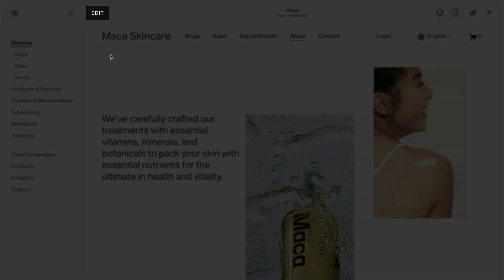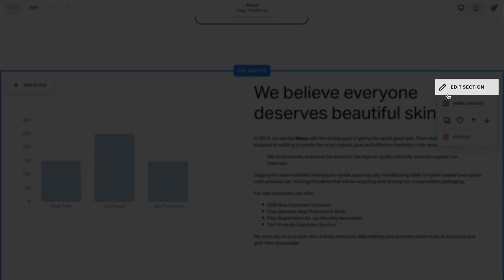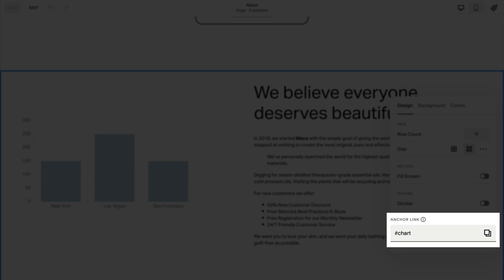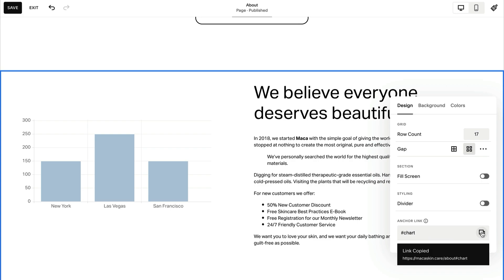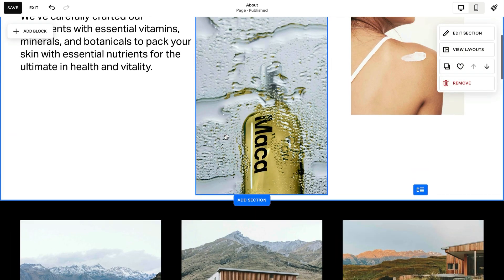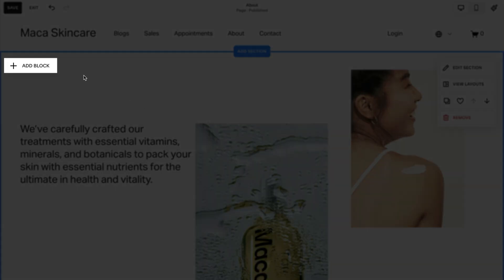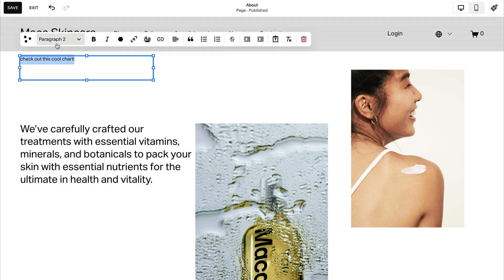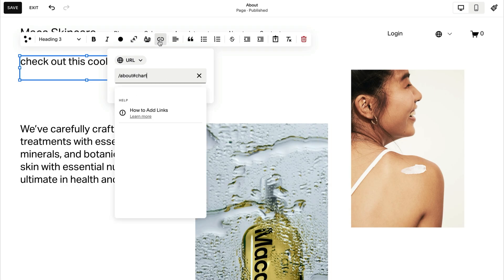Creating Anchor Links | Squarespace 7.1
An anchor link or “page jump” is a special URL that takes you to a specific place on a page. This is useful when you want to highlight specific sections for visitors, or make important information more accessible.